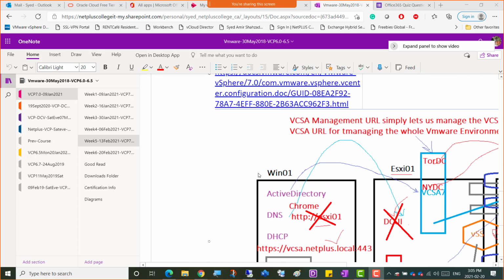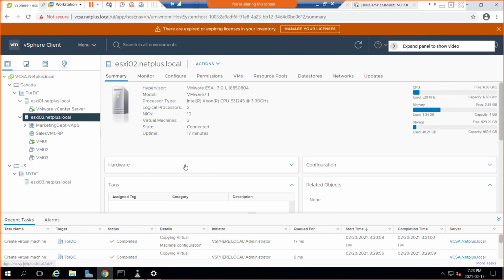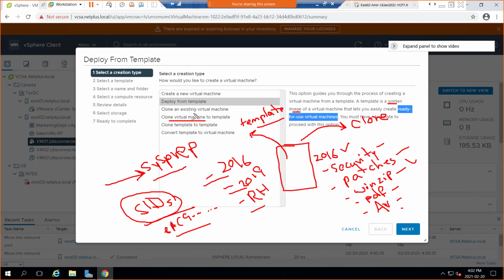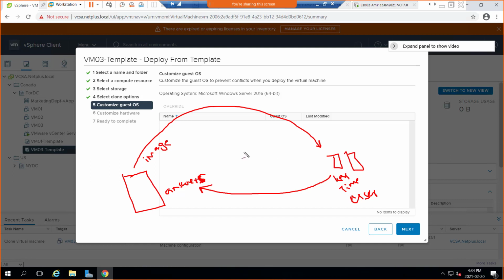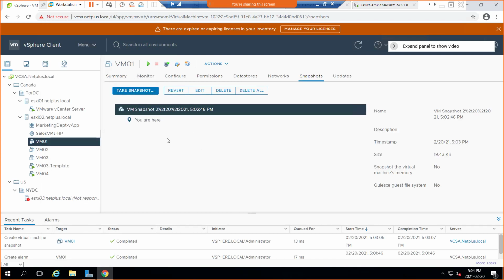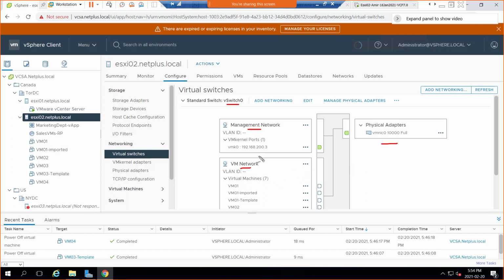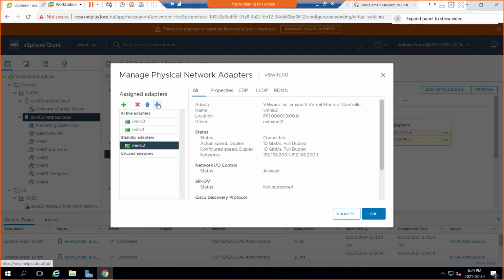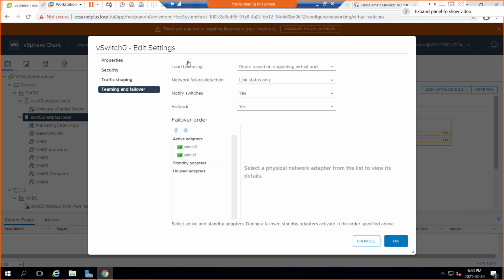Week6 Netplus VCP7 0 20Feb2021 Class SatEve VCSA vSS Part1